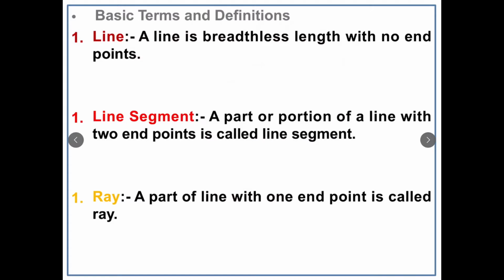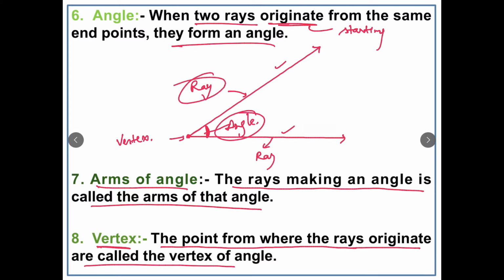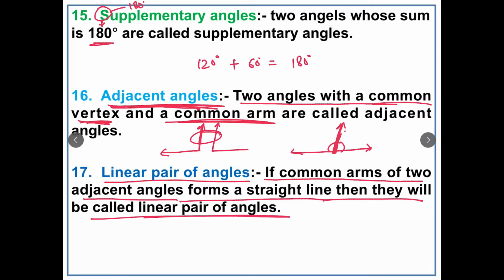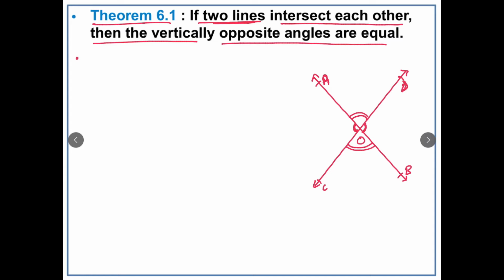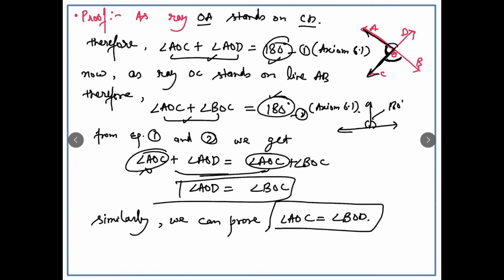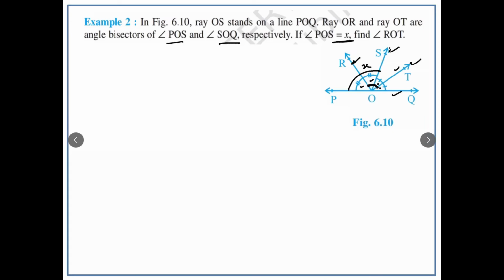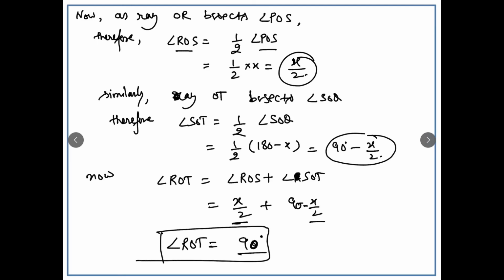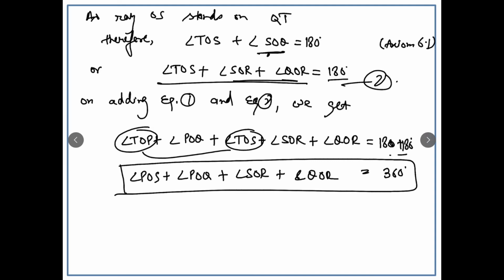Lines and Angles | Chapter 6 | Introduction | Class 9th | Mathematics | (Session 1)